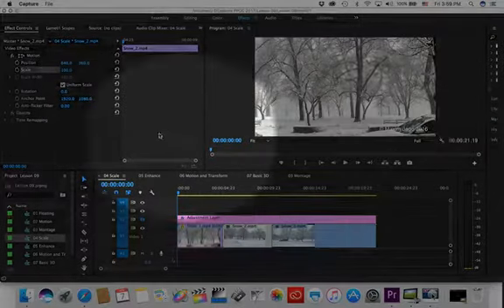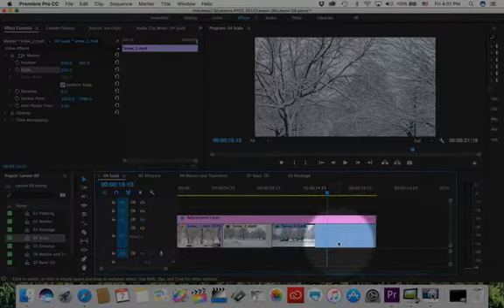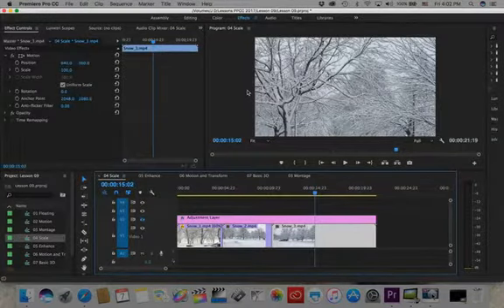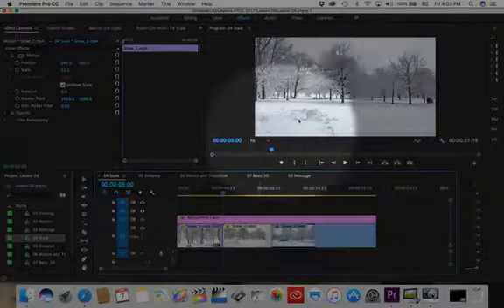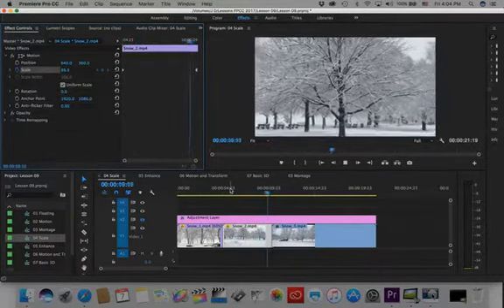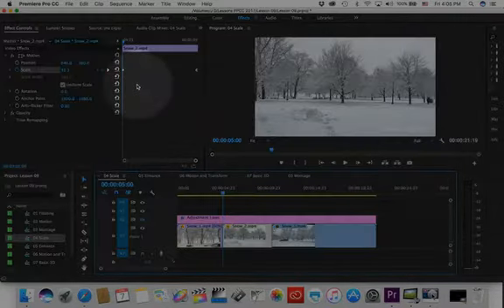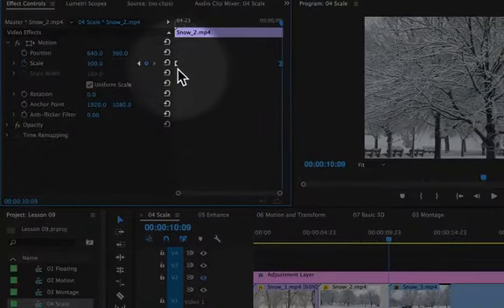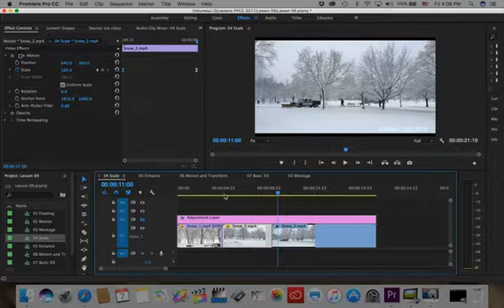Premiere Pro CC Animating a Clip's Size